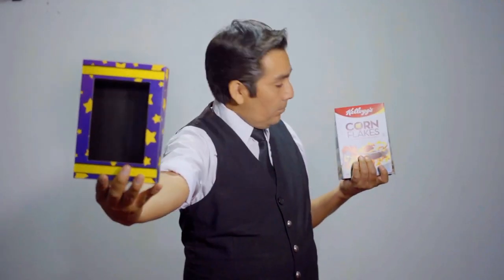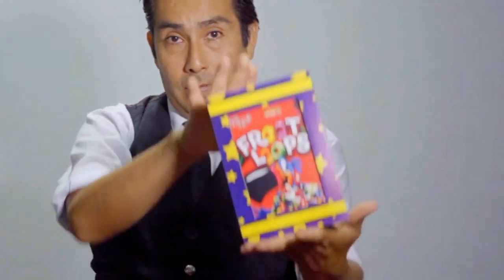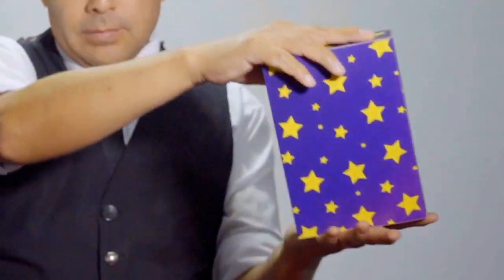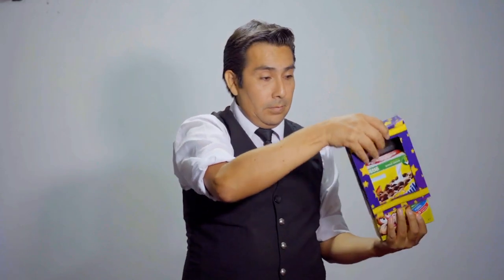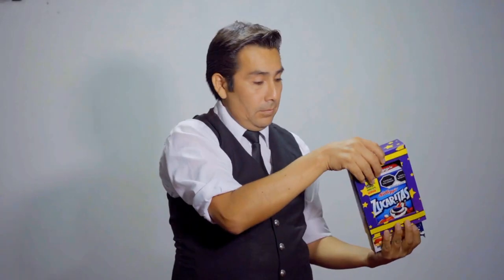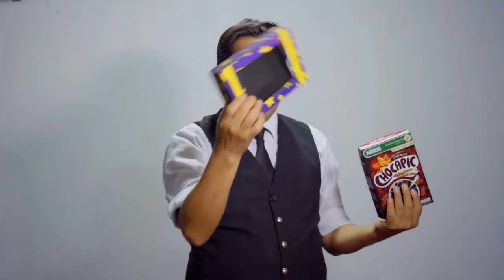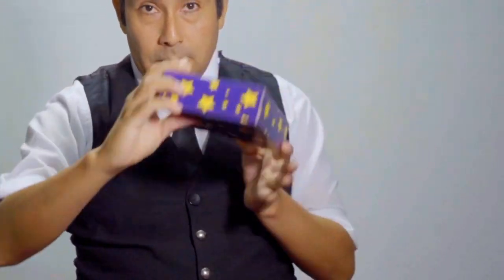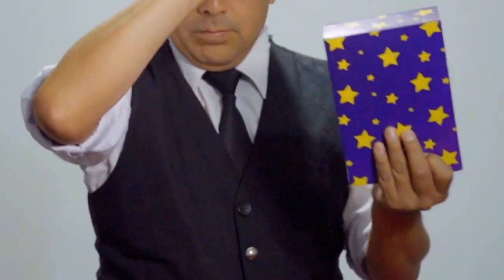Flakes Box Marcos Cruz - lepetitmagicien.com